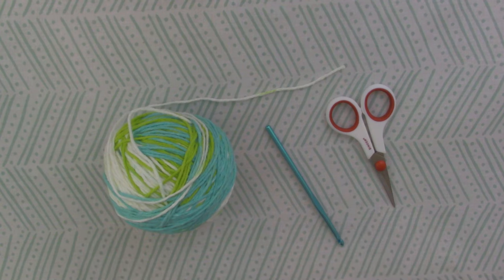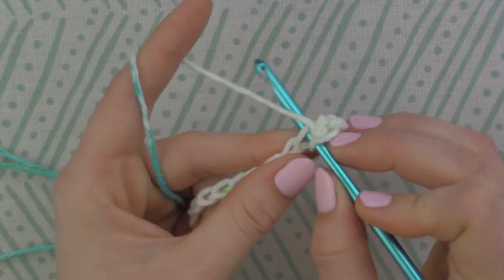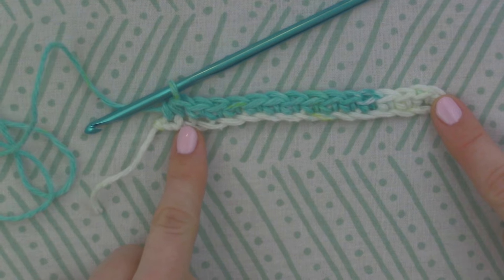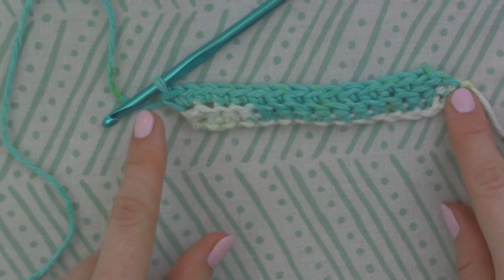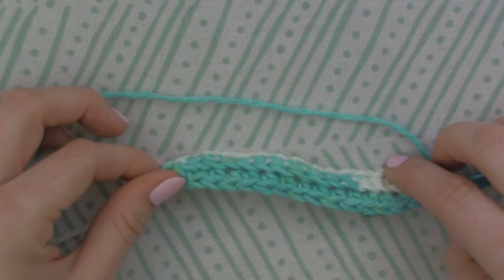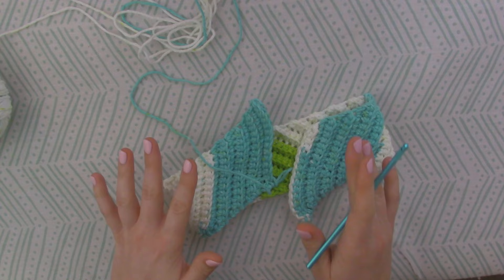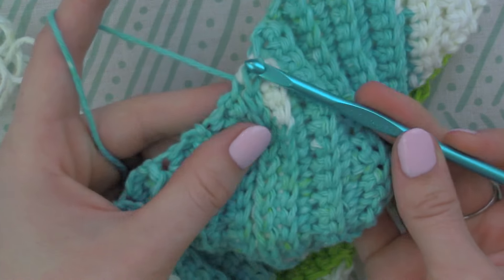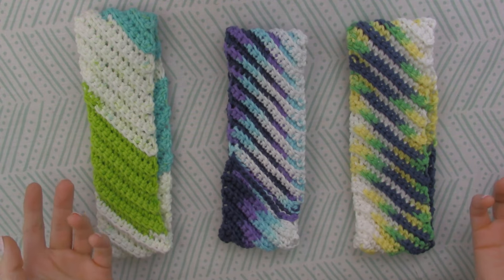UPDATED: Crochet Spiral Headband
You spoke, I listened!

I had an OVERWHELMING amount of comments on the original spiral headband video that listed way too many issues with this very simple tutorial so I took all of YOUR feedback and applied it to this new, updated tutorial! I hope you like it and I look forward to hearing what everyone thinks!

2. Leave a comment below the picture with all 3 headbands in it telling me what you would like to accomplish by the end of 2017 AND leave the emoji of the headband that you want the most

4. US residents only

Winners will be chosen on Nov 8th at noon PST (3pm EST). Good luck and I can't wait to see everyone's goals!

Camera Used
Studio Lights
SD Card